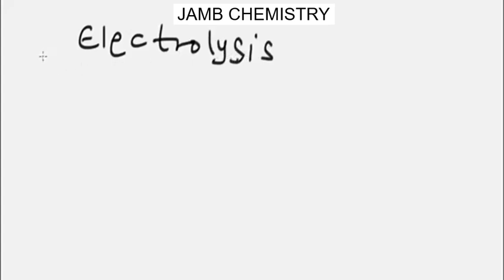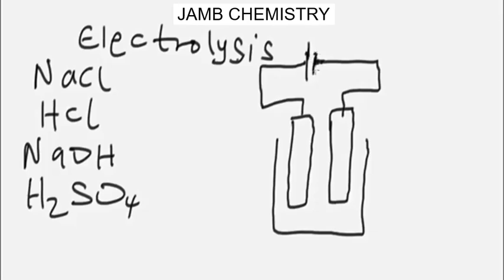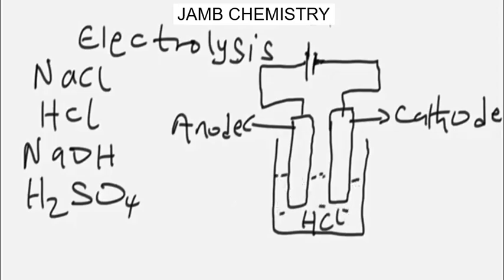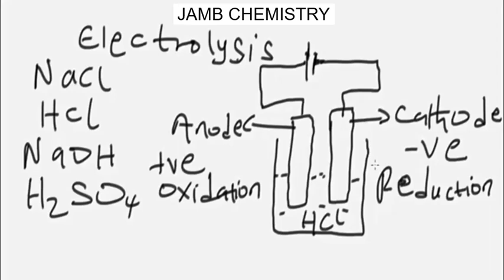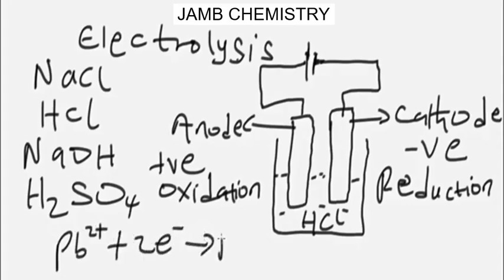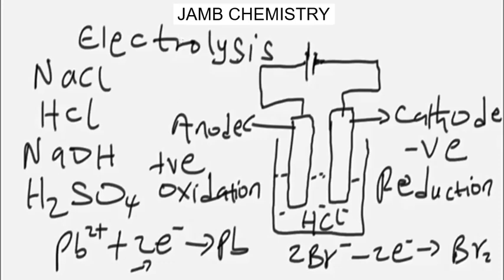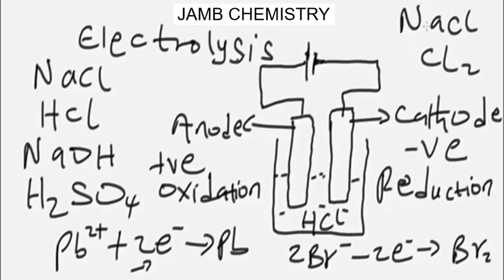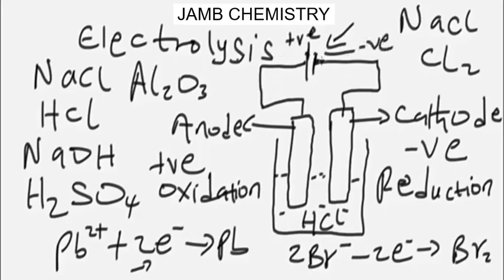JAMB Chemistry Online Tutorial 2026 Likely Questions On Electrolysis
JAMB Chemistry Online Tutorial Likely Questions And Answers On Electrolysis

Electrolysis is one of the basic problems in JAMB Chemistry

In this JAMB chemistry tutorial video, I explained the idea behind electrolysis

This video is a definite guide to understanding the science behind electrolysis in JAMB chemistry with practice examples, problems and solutions.

eaglesclass academy